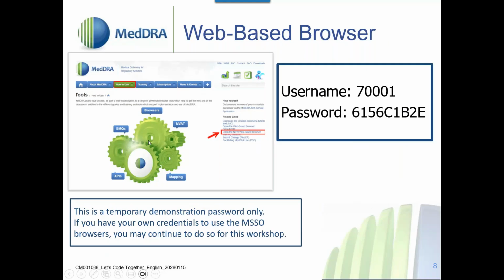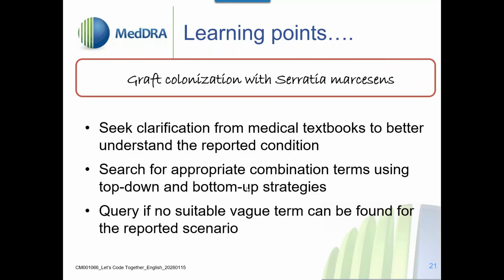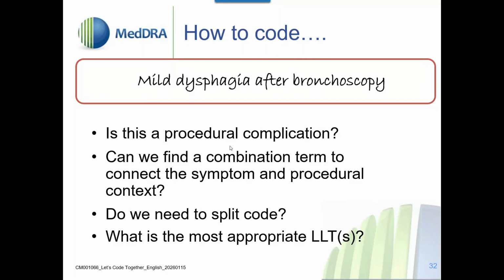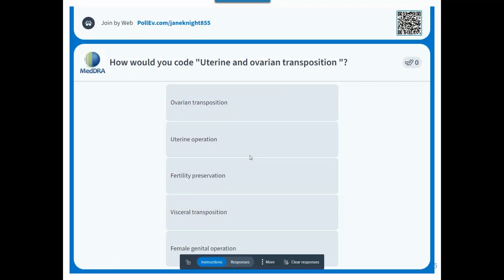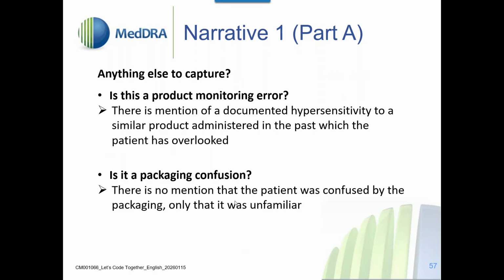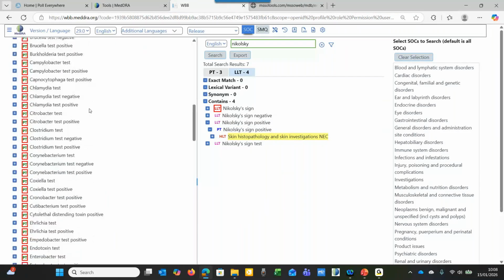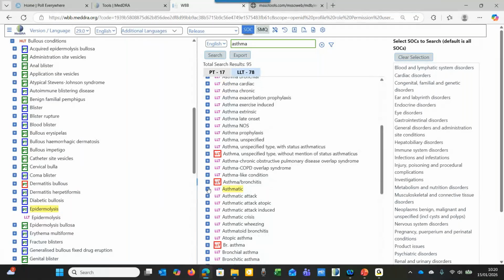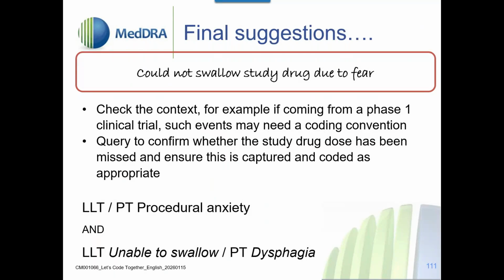2026-01-15 Let's Code Together